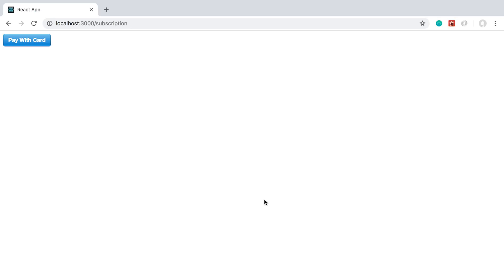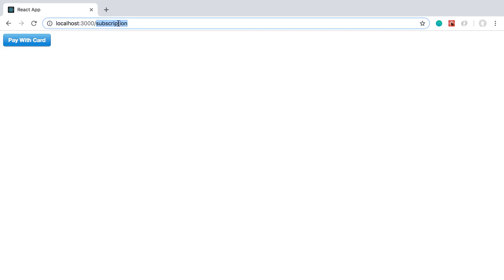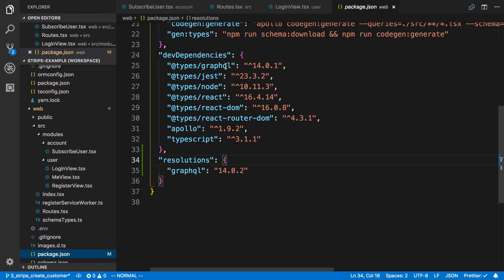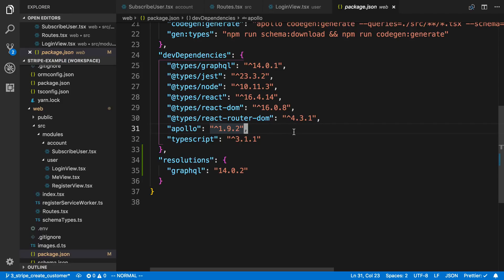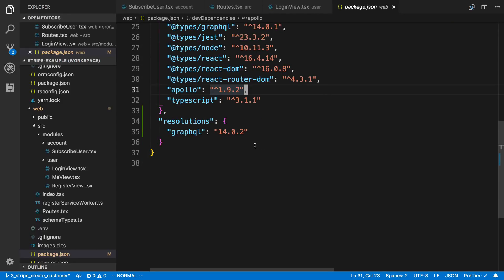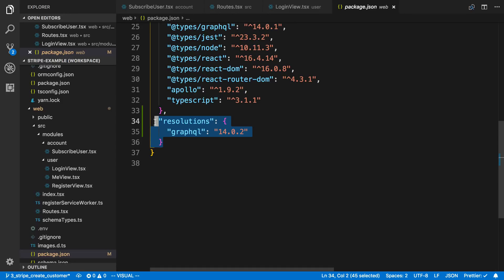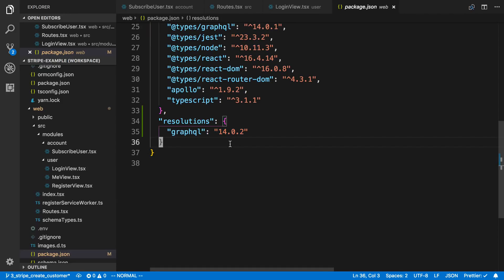Displaying Different Data for Paid Users in React - Part 4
Learn how to display different data in React depending on whether the user has paid.